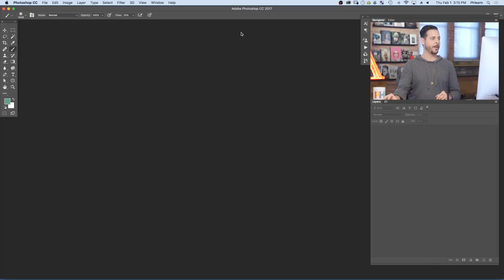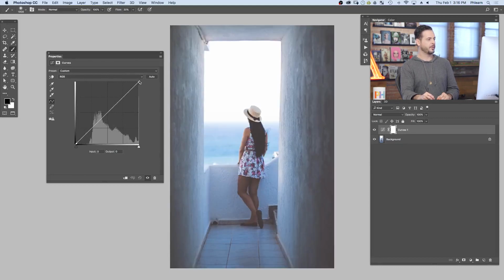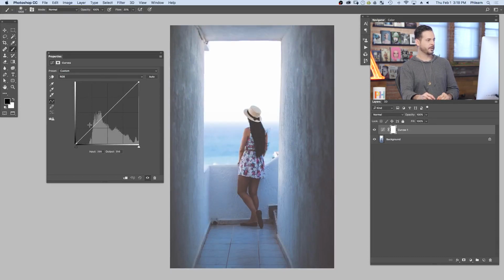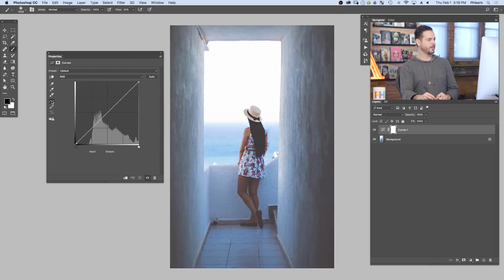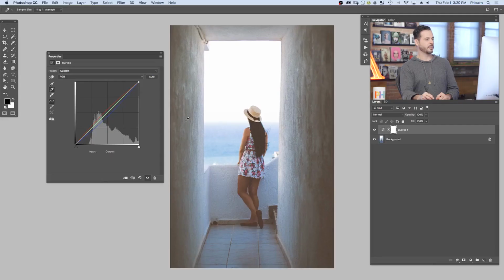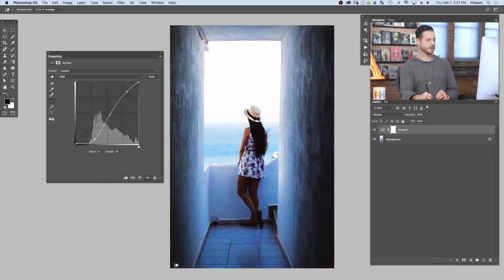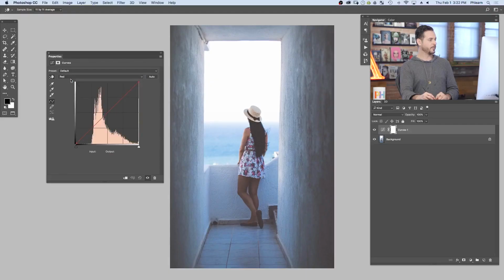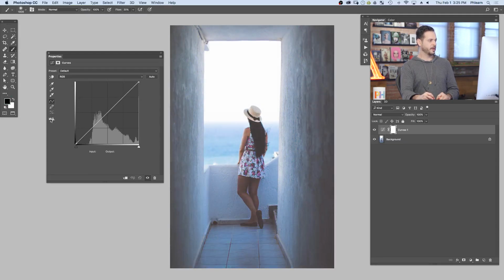How to Master Color & Tone In Photoshop | part-5